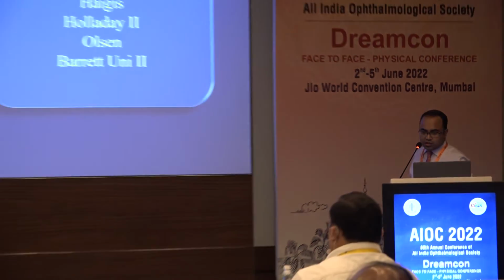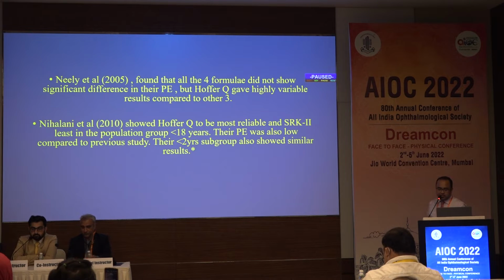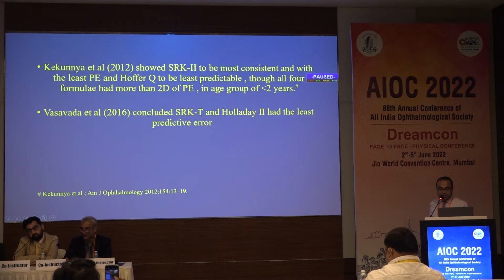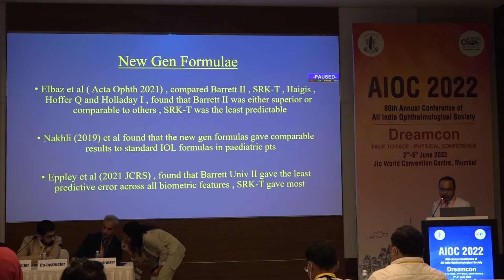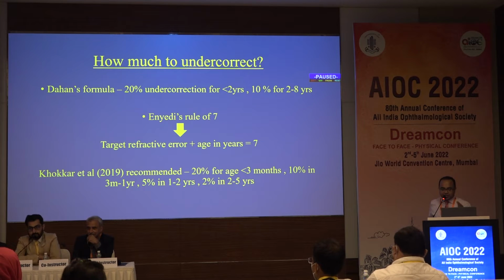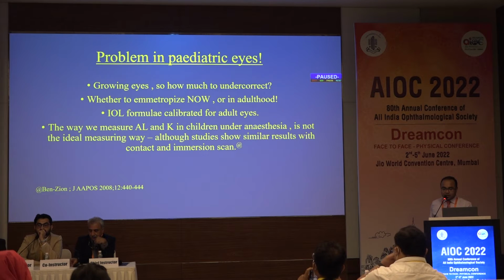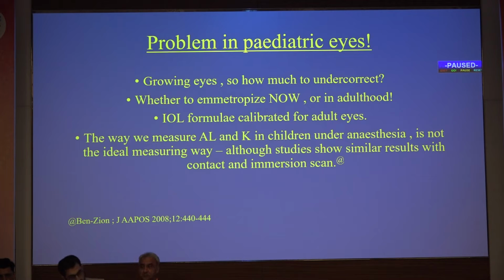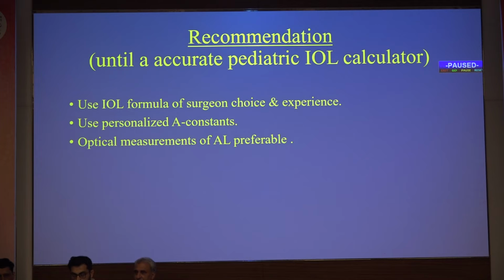AIOC2022 GP143 topic Dr Tanmoy Biswas Biometry in the childs eye